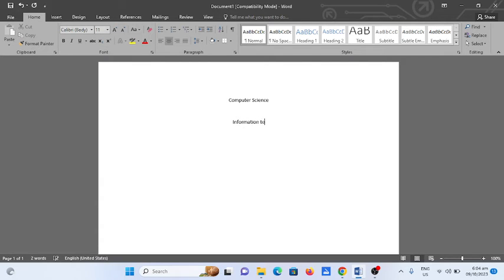Center a Text in Microsoft Word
In this video I will teach you how to center a text using Microsoft Word in document.

GCash Account

Jake Pomperada